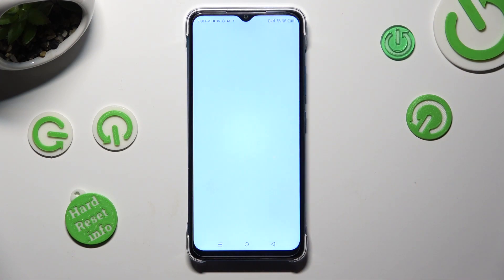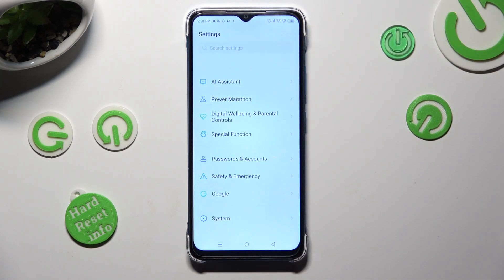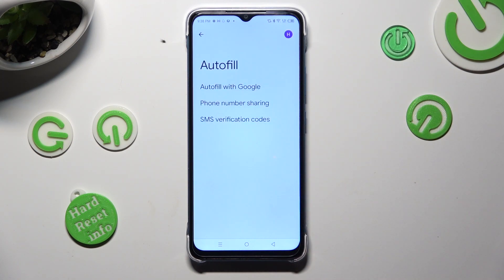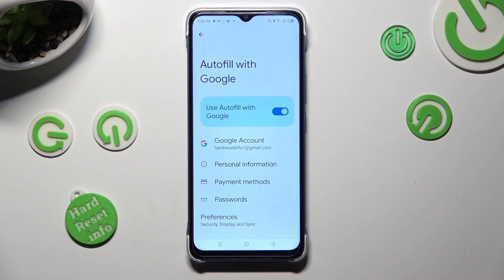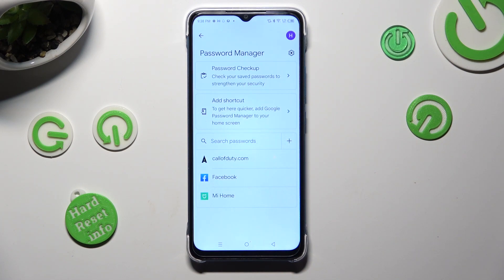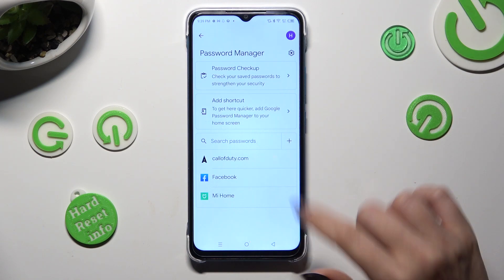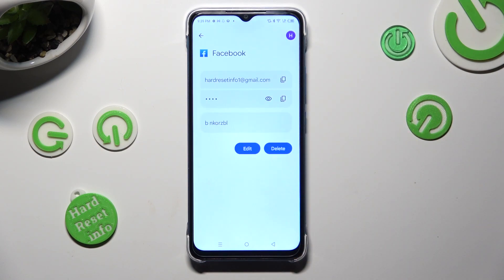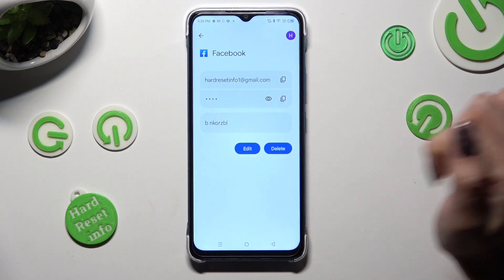How to See Saved Password in Infinix Smart 7 - Check Saved Google Passwords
Wanna know more about Infinix Smart 7?

If you can’t remember a password to an app that always logs in automatically, then trust us when we say, you are not the only one! That’s why, our expert recorded a video, that will not only help you navigate your phone to access the Google section in the device’s settings but also find all saved passwords and see any added ones. So, instead of waiting and wondering what your password might be, look up and let’s begin!

How to Check Password from Google Autofill in Infinix Smart 7? How to See Password Added to Google Passwords Manager in Infinix Smart 7? How to Check All Added Passwords of Google Settings in Infinix Smart 7?